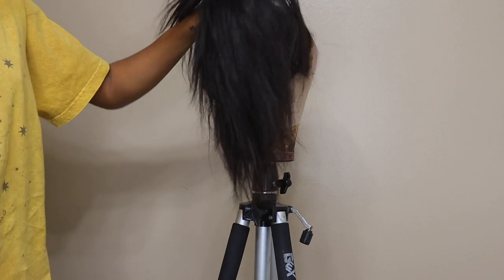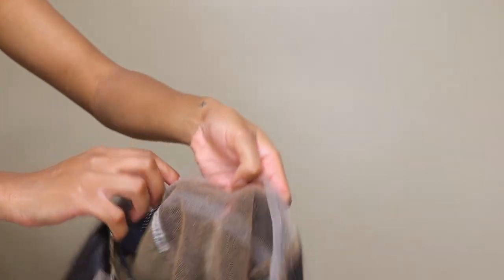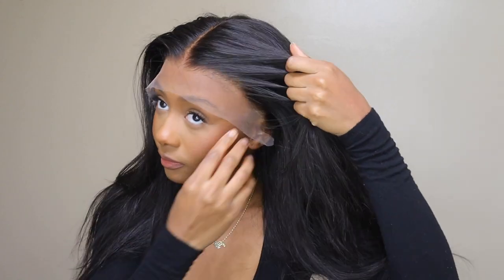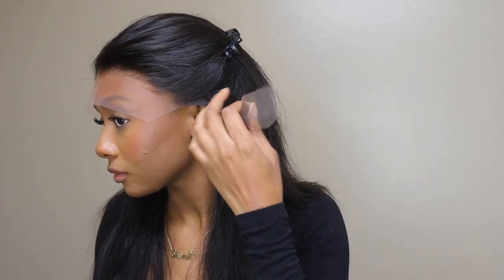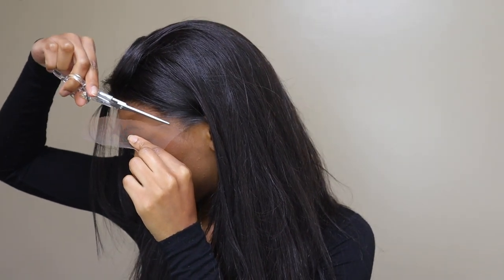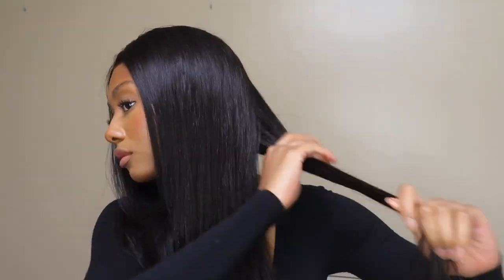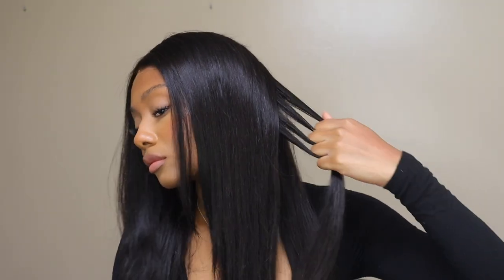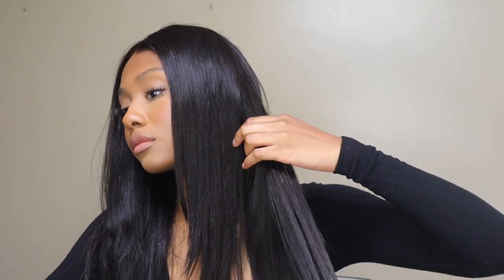FULL SCALP LACE WIG | No GLUE Needed & Save Your Edges | Ft. RPGSHOW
※ Glueless and Knotless Wig
※ Free Parting

Wig Details